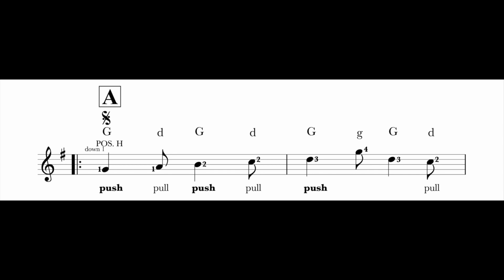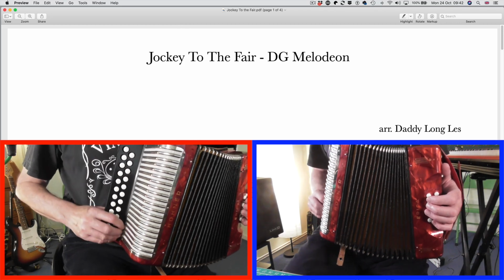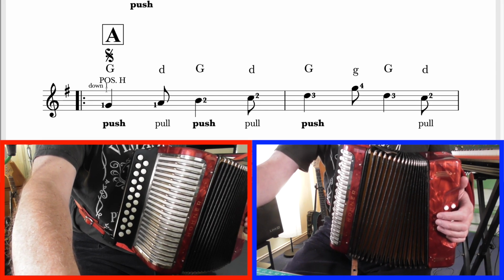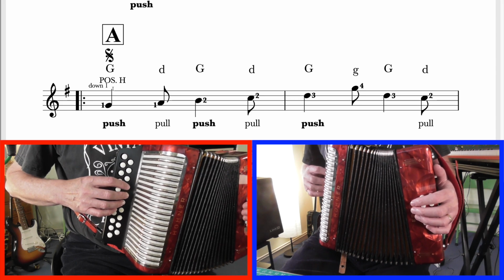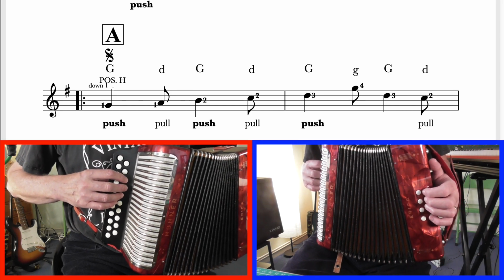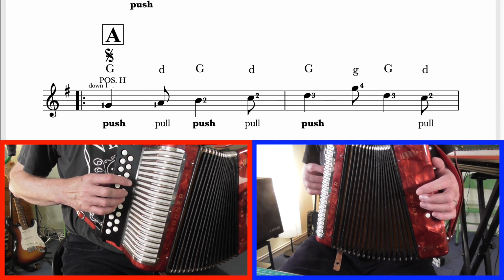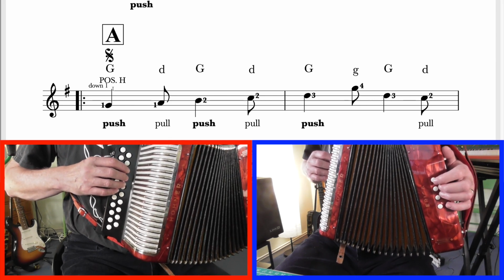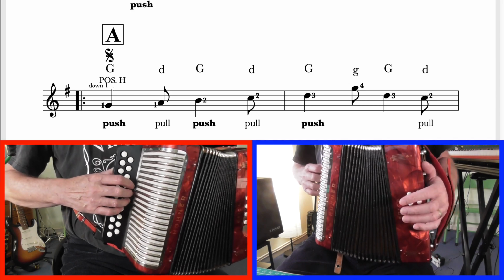Jockey To The Fair - DG Melodeon Video Performance And Tutorial Excerpt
Classic Morris tune played here on a Hohner Erica DG melodeon in the key of G major.Please go to my website daddylongles.com to buy the full-length tutorial for this tune which comes with large-print sheet music.
Once purchased, all resources are available for immediate download.
This video also contains a short clip from the full-length tutorial.